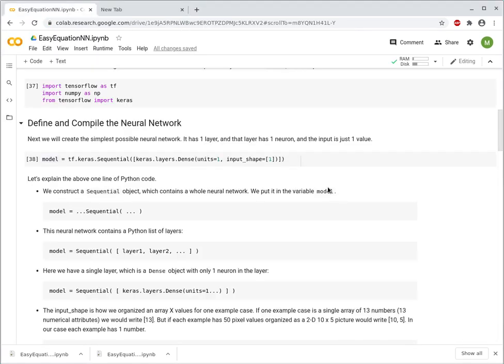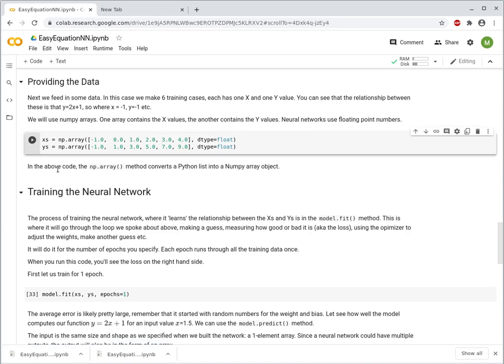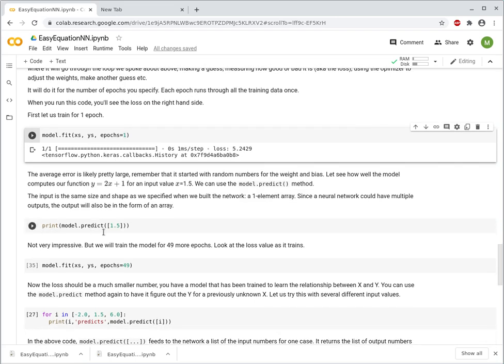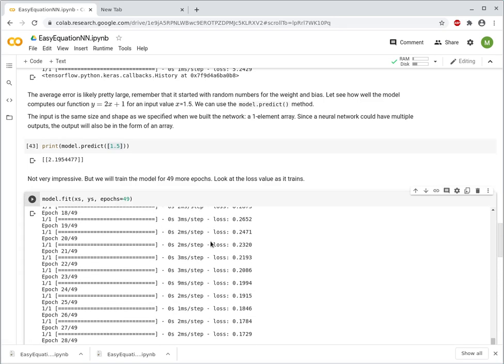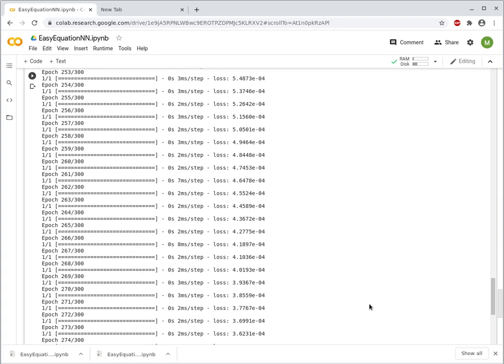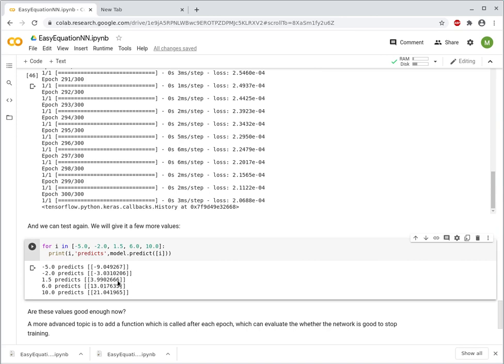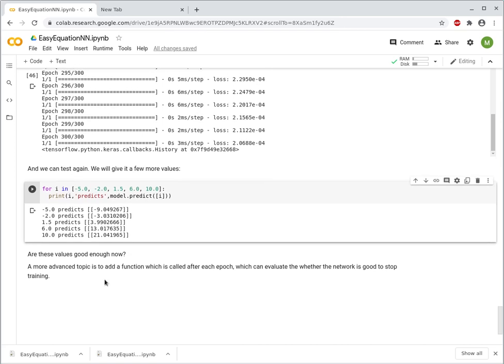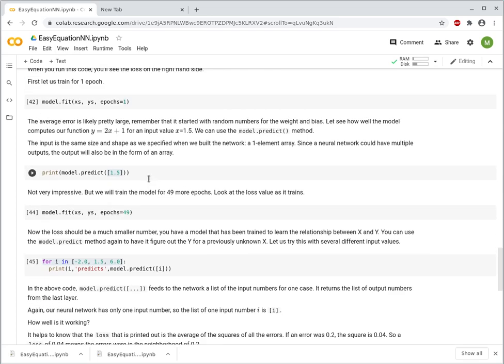Train and Test Neural Netowrk